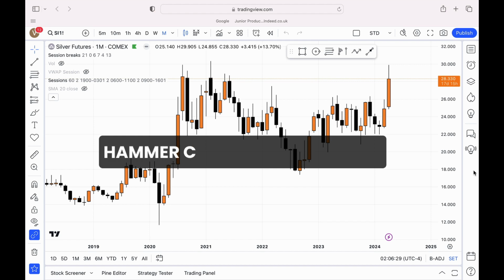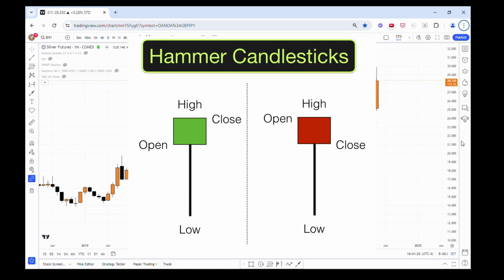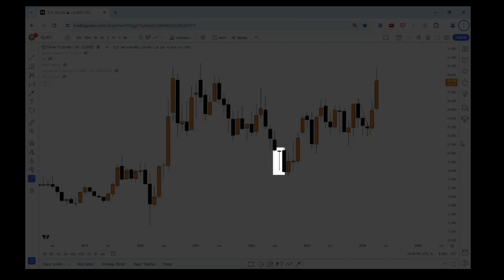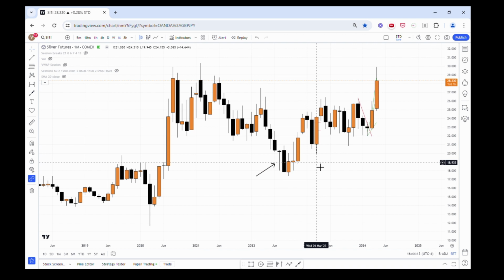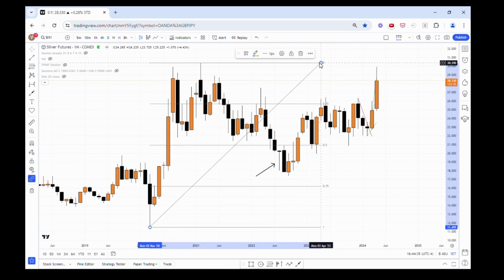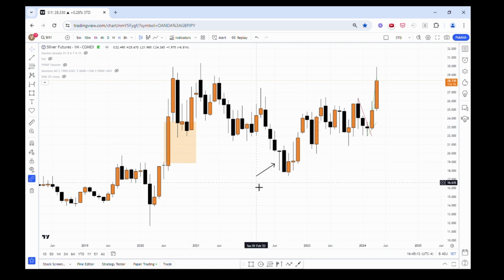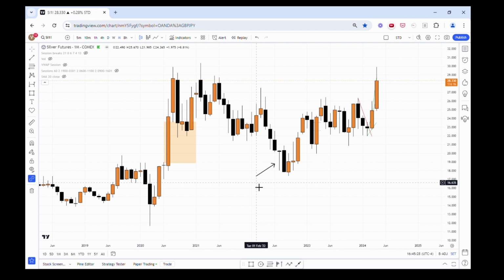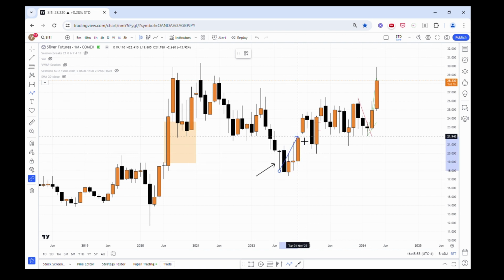Hammer Candlestick Pattern | For Beginners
I hope this tutorial helped you.

The content is produced by the creator.